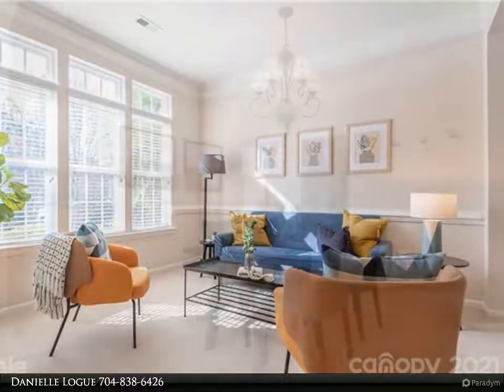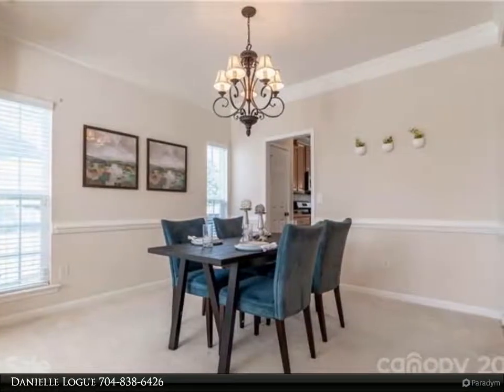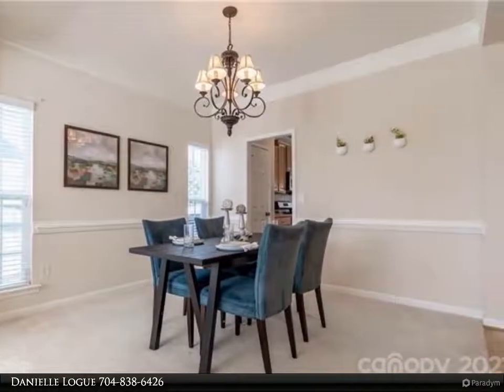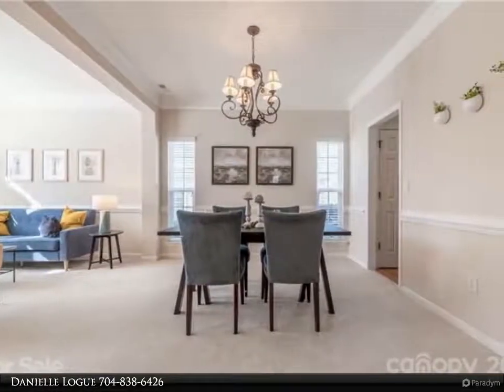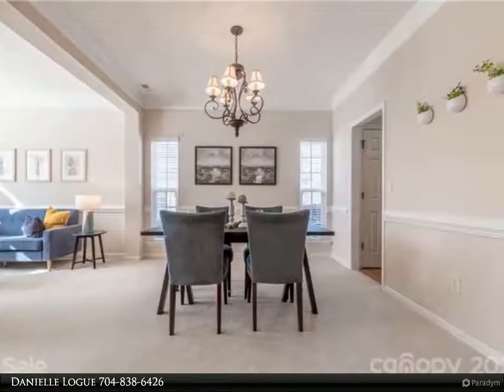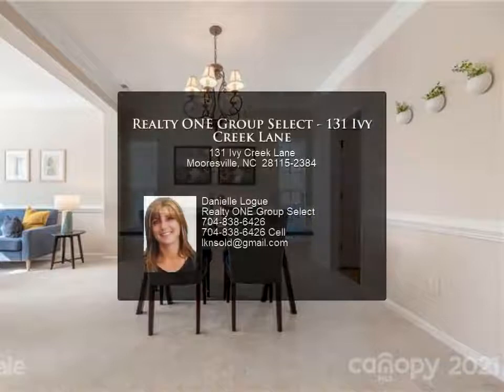Realty ONE Group Select - 131 Ivy Creek Lane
This Beautiful 3bd/2.5ba has it all! Master on main, huge closets, fully fenced yard, YARD MAINTENANCE INCLUDED in the HOA, covered back patio with entry from the Master or Living room, soaring vaulted ceilings, fireplace, open floor plan with flex room that could be used as a formal living room, playroom, or office. Eat in kitchen with breakfast bar in addition to formal dining room. Two large bedrooms and a full bath upstairs. Tons of storage. Close to shopping, restaurants, and I77. New roof in 2020!

2 full bath, 1 half bath

Danielle Logue
Realty ONE Group Select